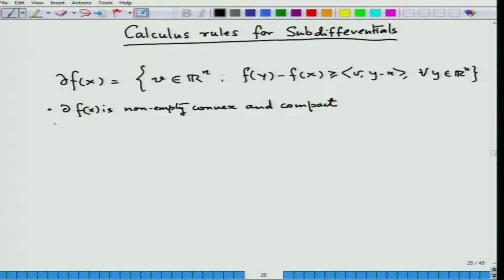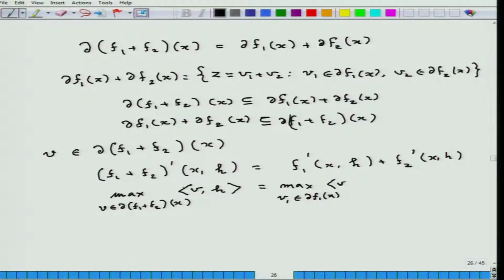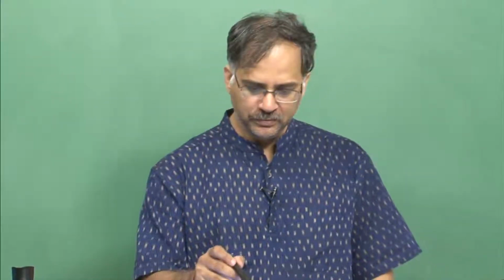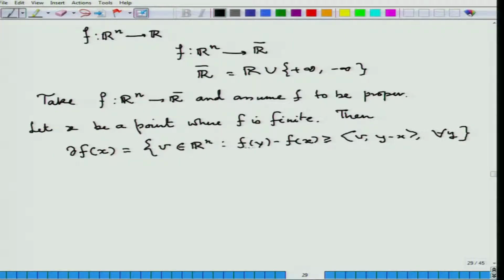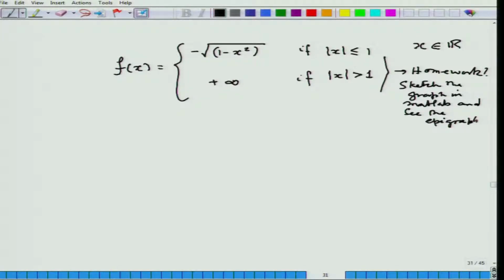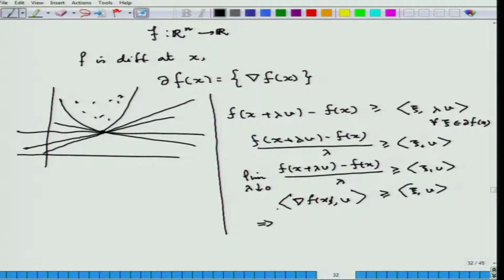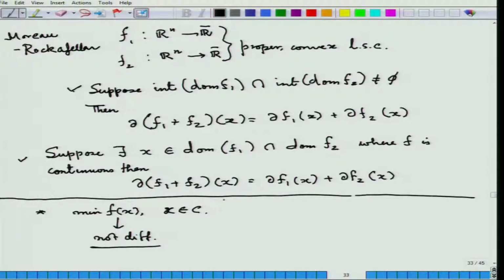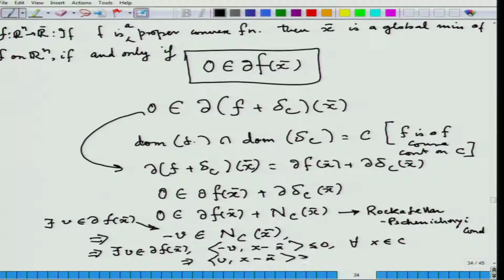Mod-01 Lec-09 Convex Optimization